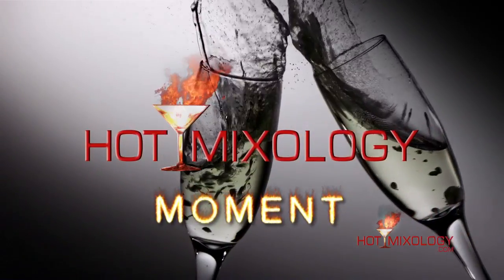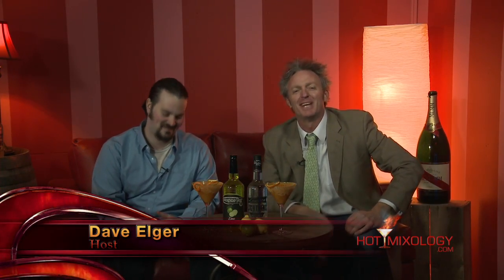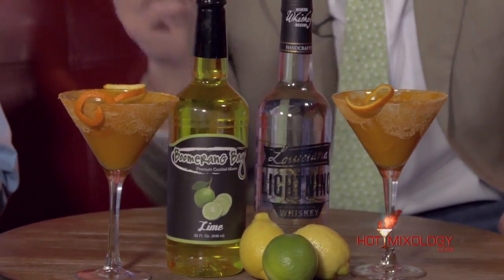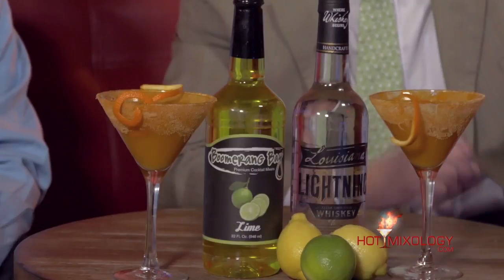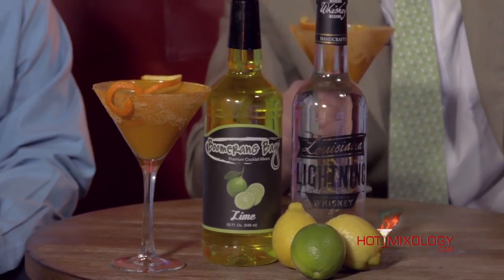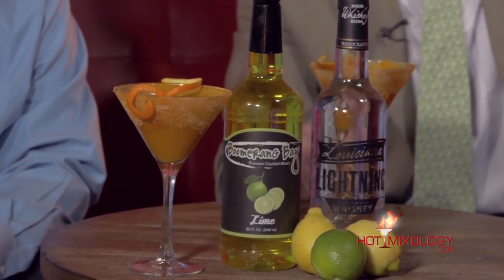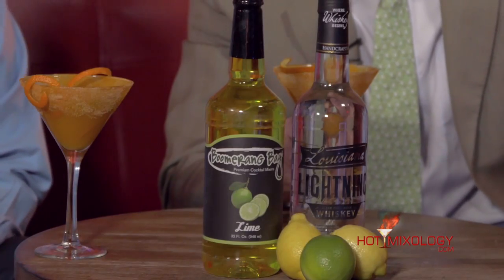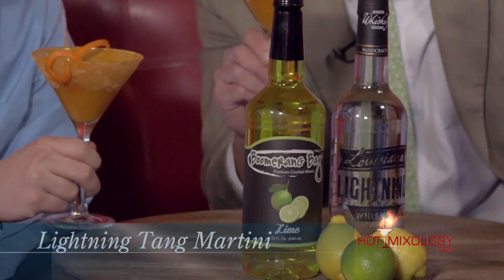LIGHTNING TANG MARTINI on Hotmixology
LOUISIANA LIGHTNING and BOOMERANG BAY in a great cocktail for Martini Madness on Hotmixology